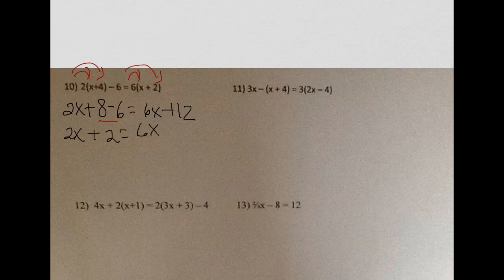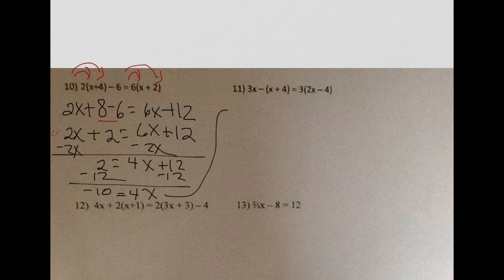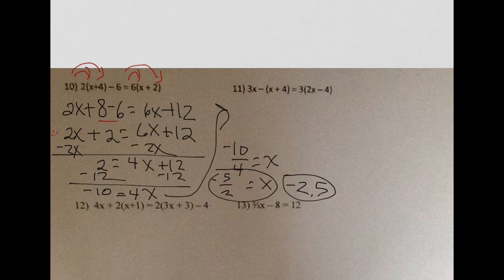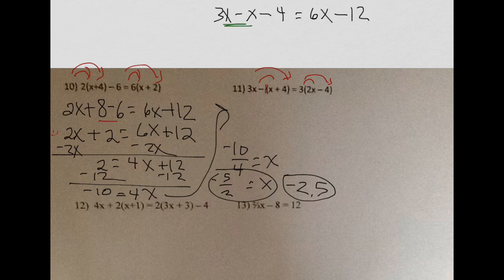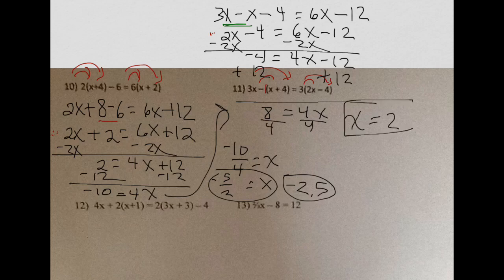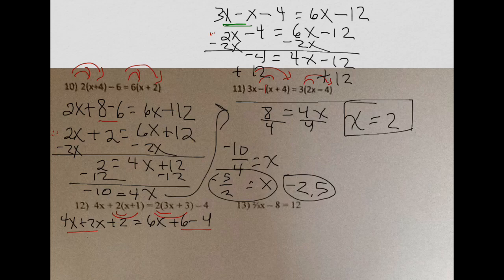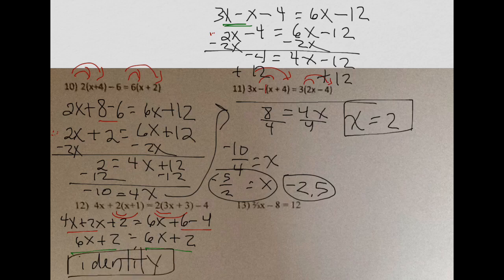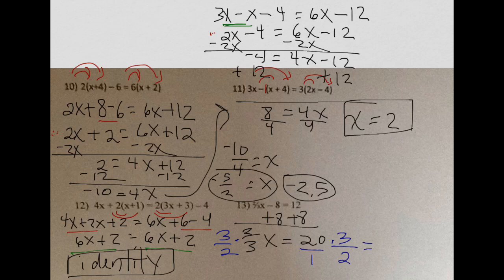Alg1 Unit2 #10 13